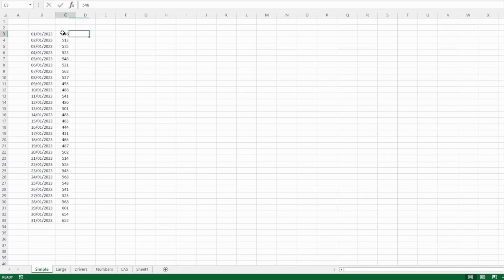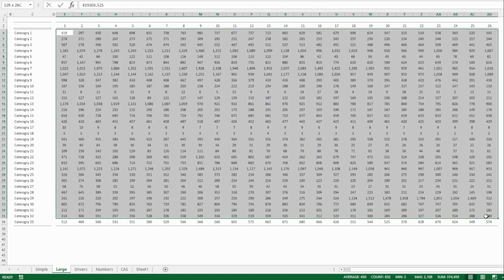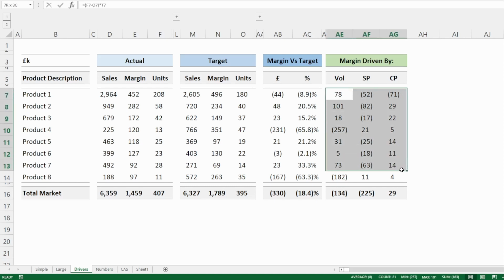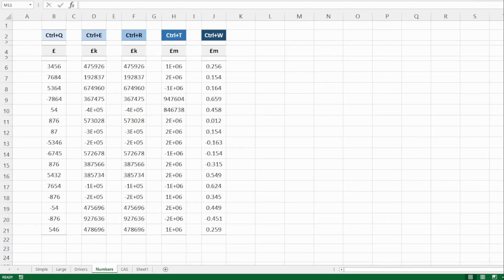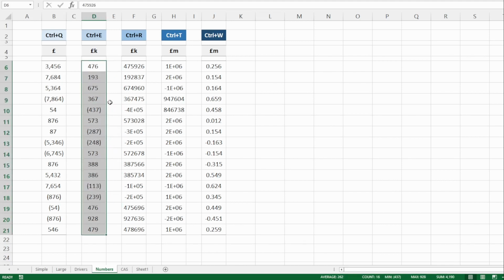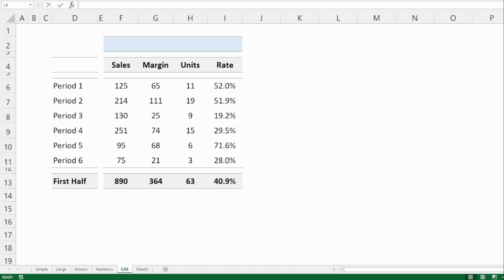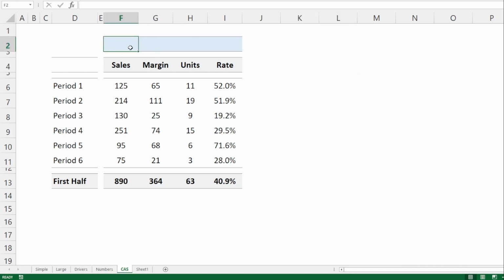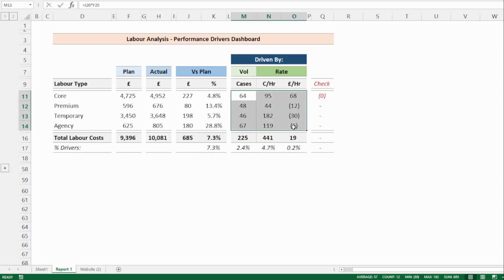Analysis & Reporting Add-In (Full)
This video shows the full functionality of the analysis & reporting add-in which adds custom keyboards shortcuts to excel to help you analyse data faster, build more impactful reports and improve your productivity

Timestamps:
0:00 Introduction
0:16 Conditional Formatting & Data Analysis
1:46 Conditional Formatting & Report Building
2:47 Custom Number Formatting
3:55 Centre Across Selection
4:31 Spreadsheet Set Up
4:57 Combining Functions To Build Reports
5:35 Free Trial & Wrap Up